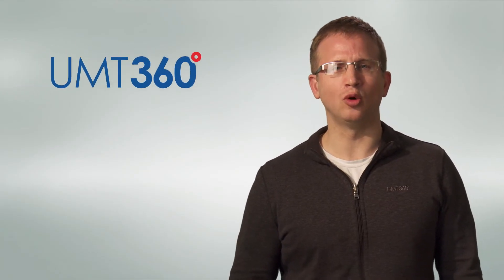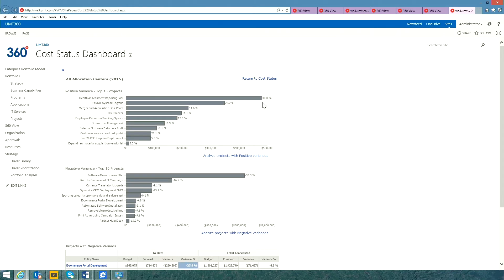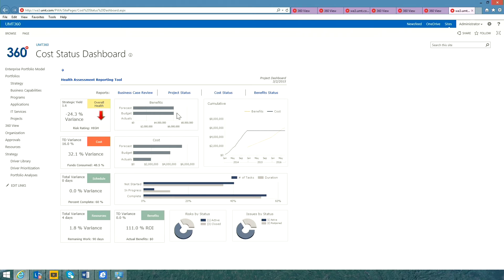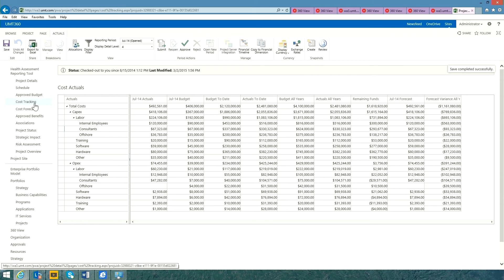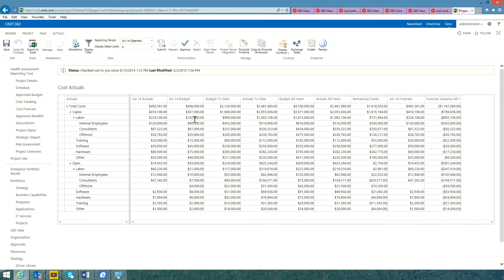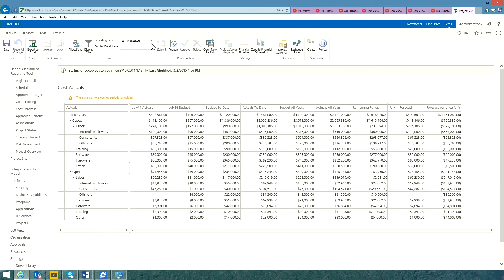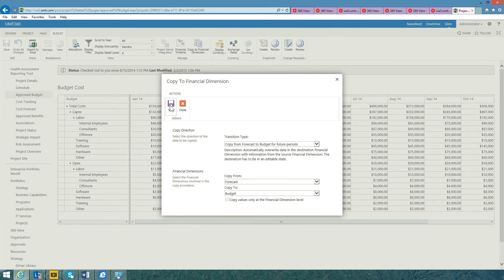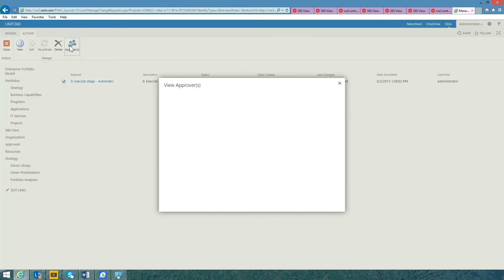UMT360 Video: Automate Status Reporting Variance Analysis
Automate Status Reporting & Variance Analysis with Microsoft Project Online & Project Server